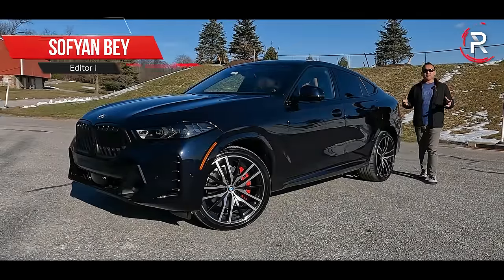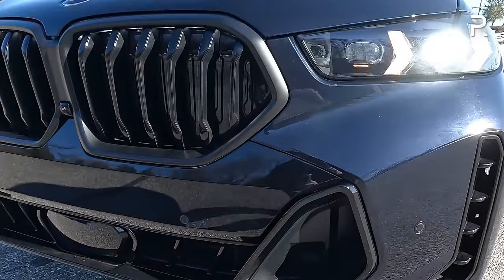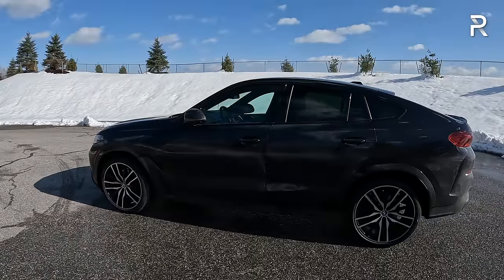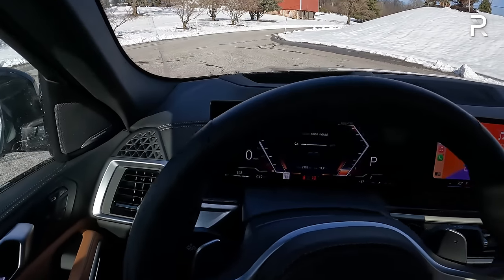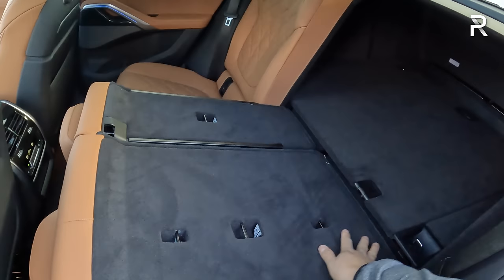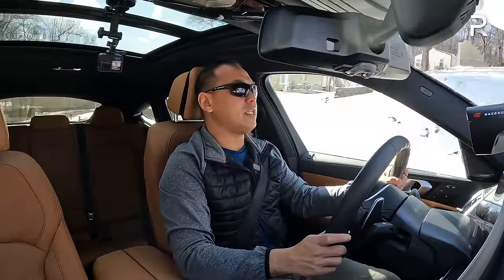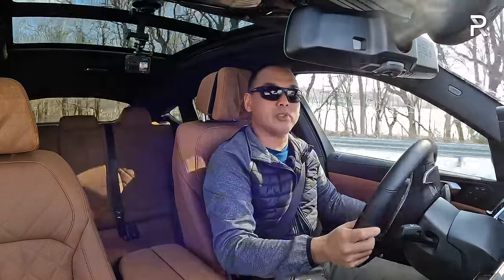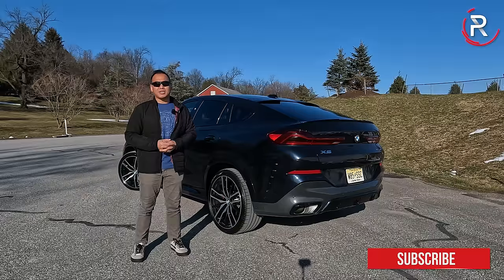The 2024 BMW X6 xDrive40i Is An Unconventional SUV With A Terrific Engine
The BMWX6 started the SUV Coupe trend back in 2008 and the latest X6xDrive40i may be the base engine, but it is arguably the most well rounded version of the X6. BMW has given it and the more conventional BMWX5 a significant refresh for 2024 and the results are impressive.